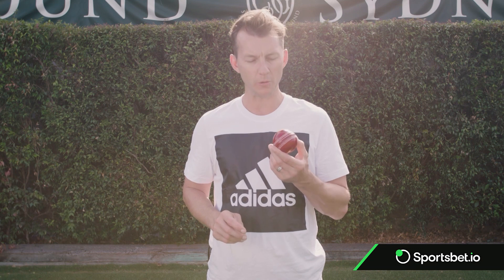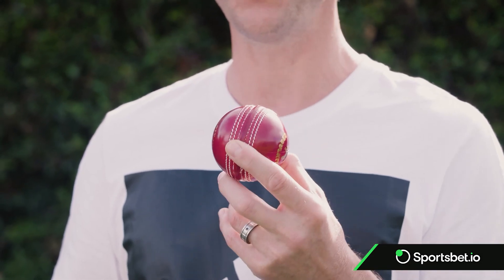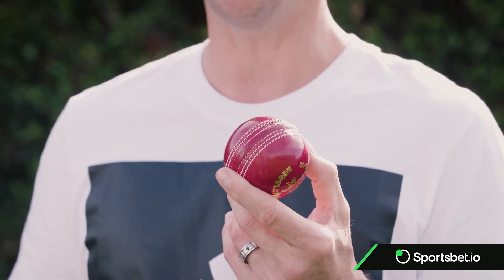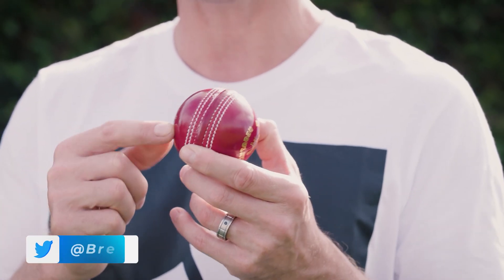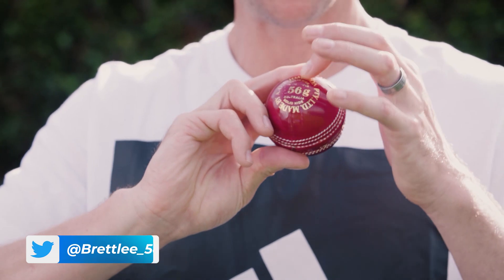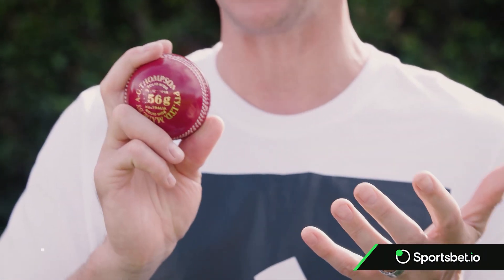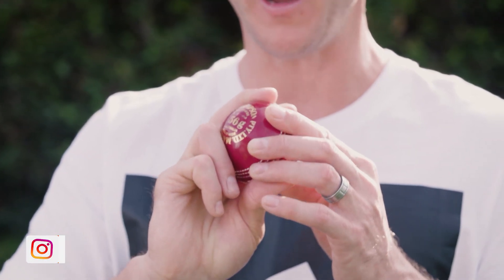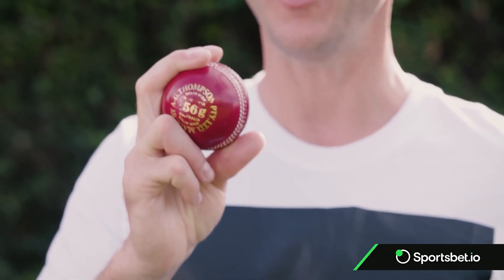HOW TO BOWL WITH A NEW KOOKABURRA BALL I BRETT LEE TV I MASTERCLASS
Bowling with a new Kookaburra ball needs a specific skill set!